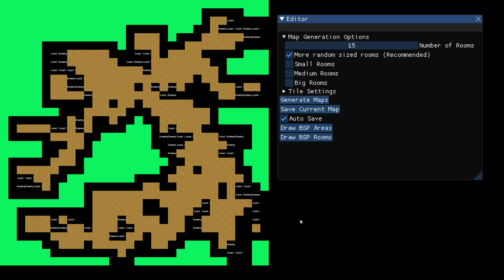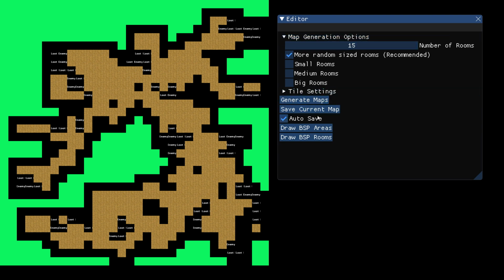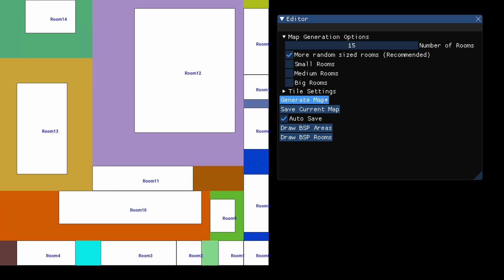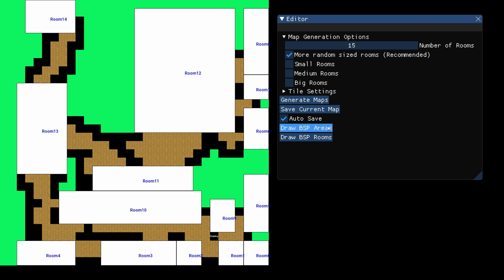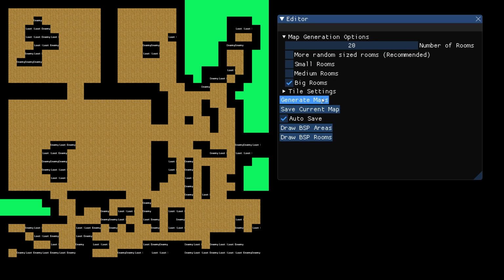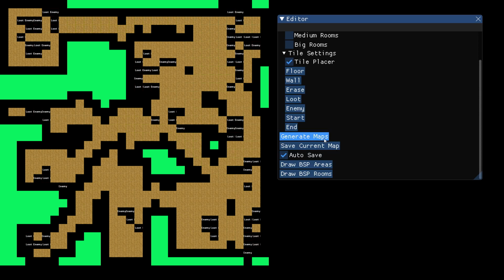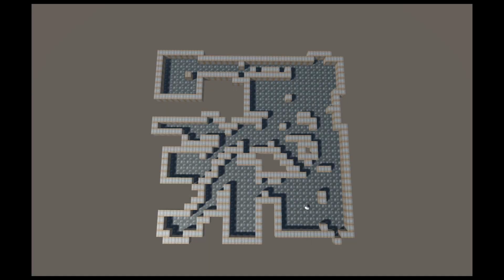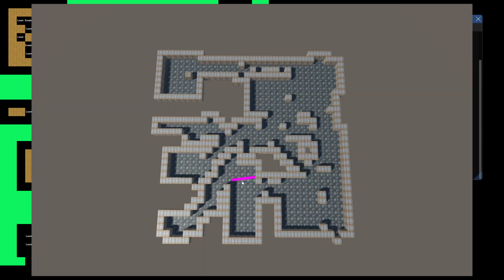Procedural FPS Level Generator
In this video i show my tool which creates FPS levels and exports them to a text file.